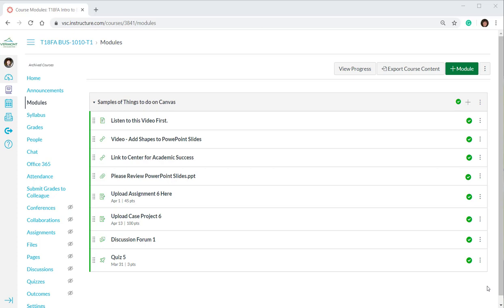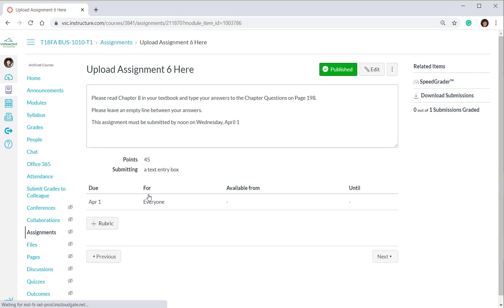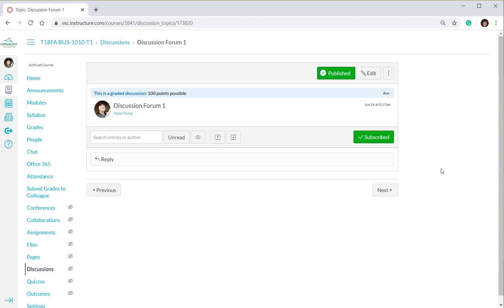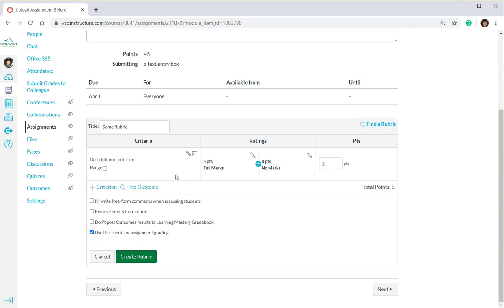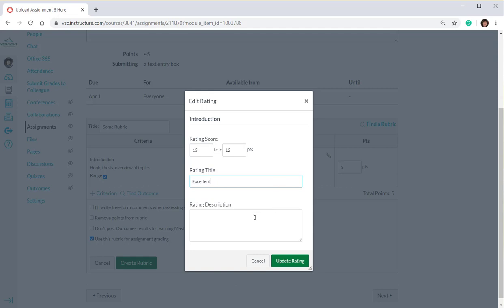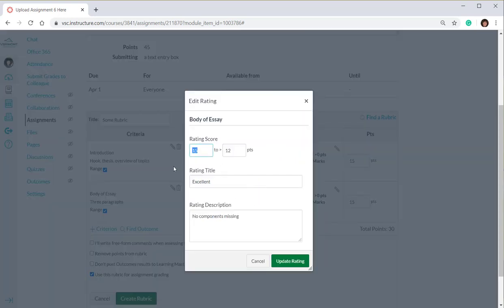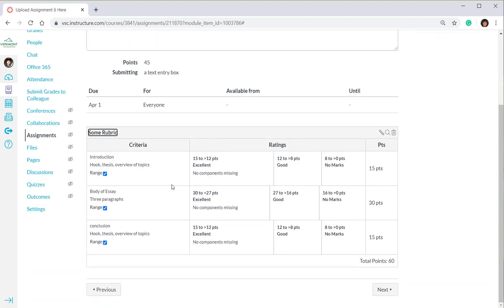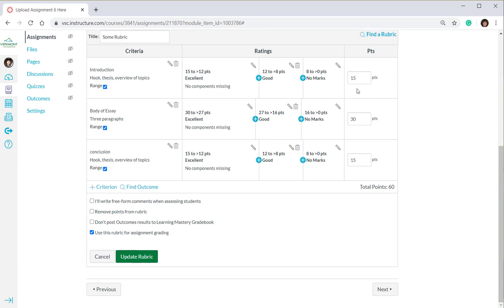Canvas Grading Rubrics -- How to Create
How to Create Canvas Grading Rubrics